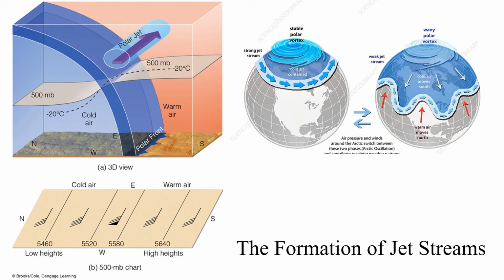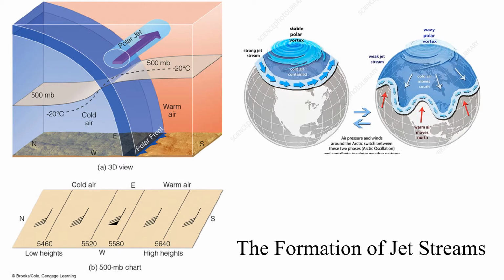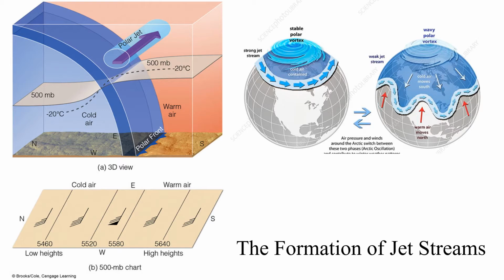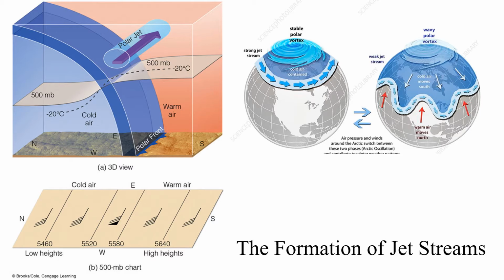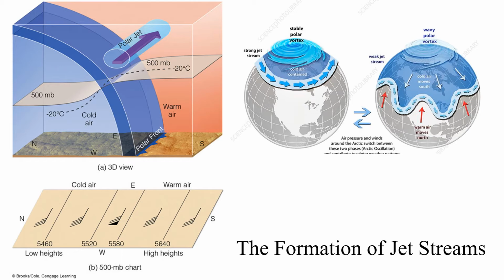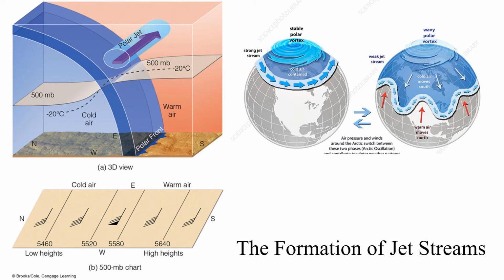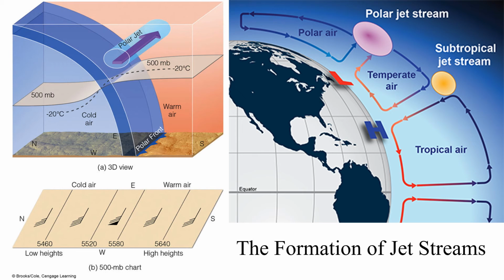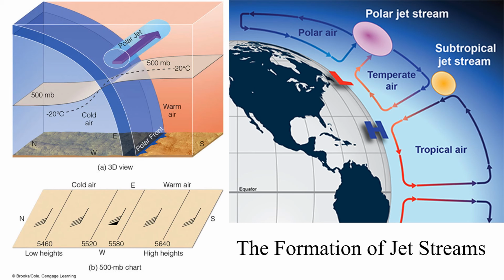Formation of Jet Stream